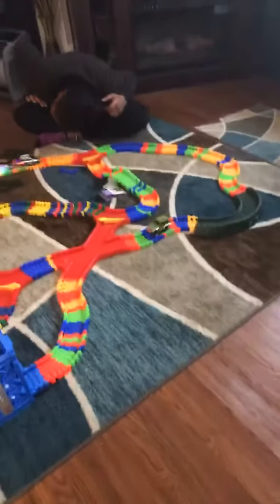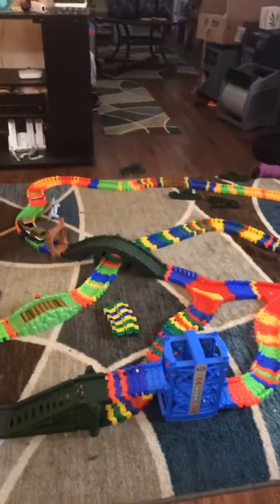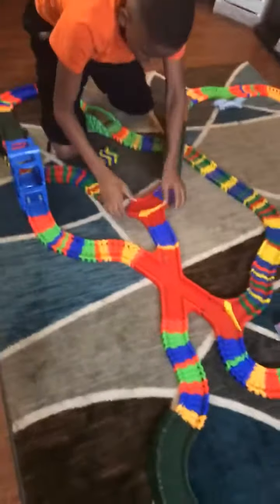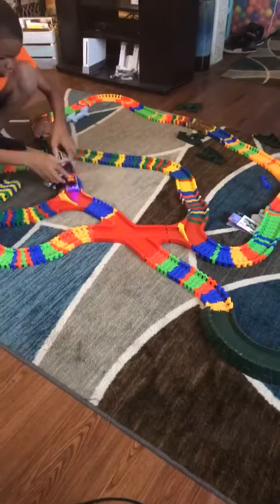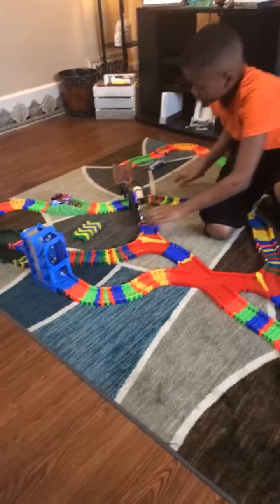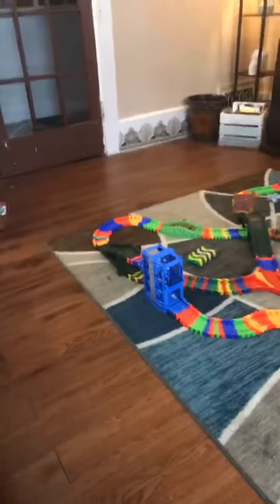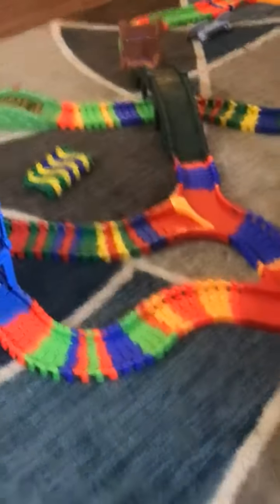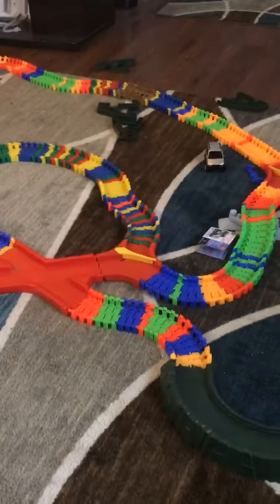Zip Track Sets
Grandkids setting up 3 separate Zip Track sets and testing them out.